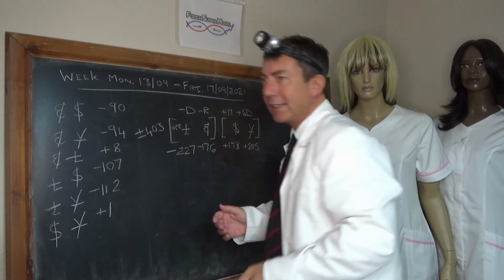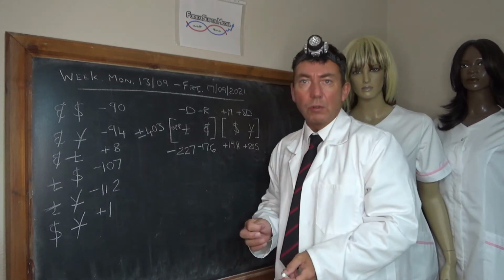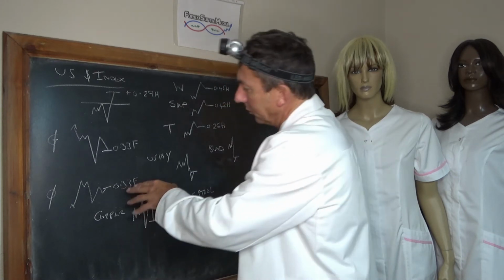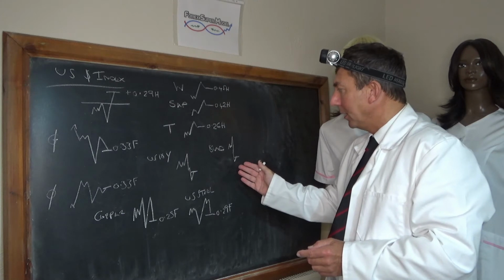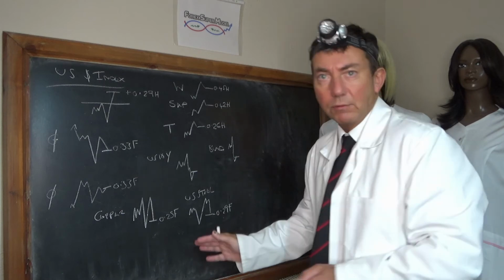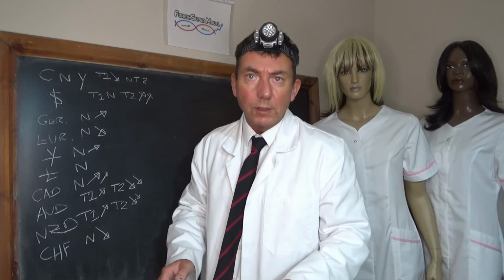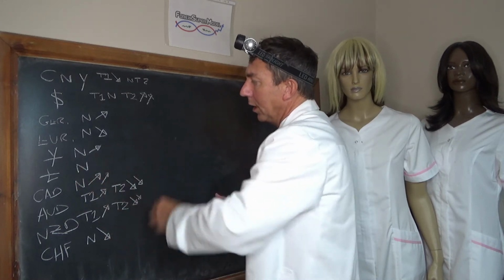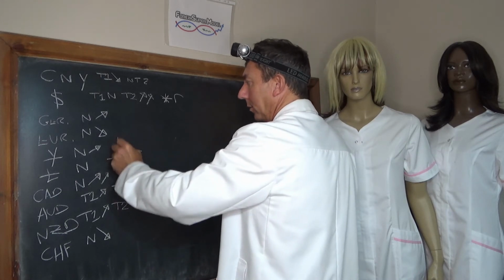Forex Super Model Weekly Review & Complex Data Cycle Analysis 13/09 - 17/09